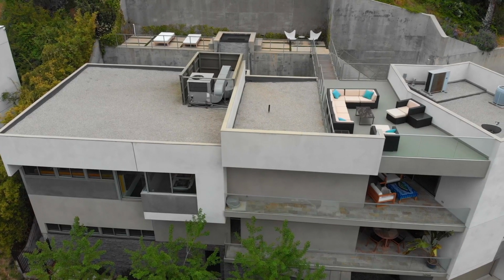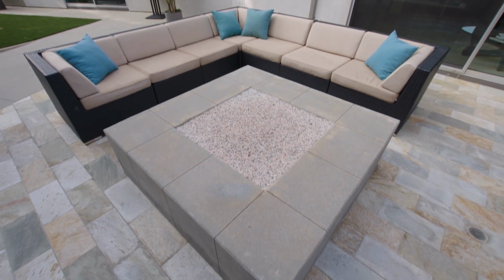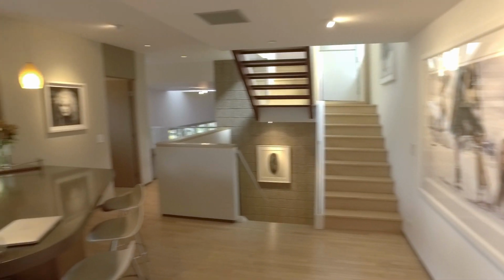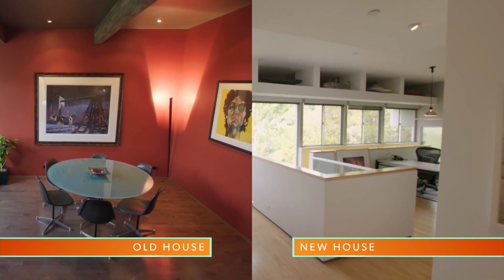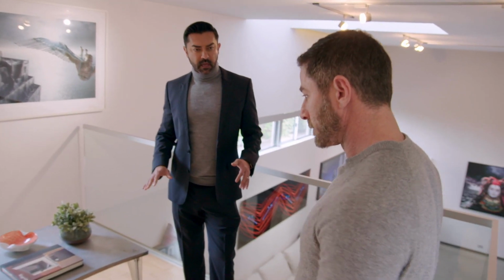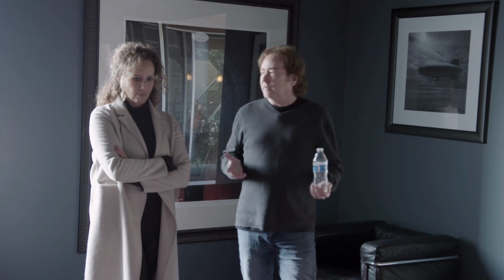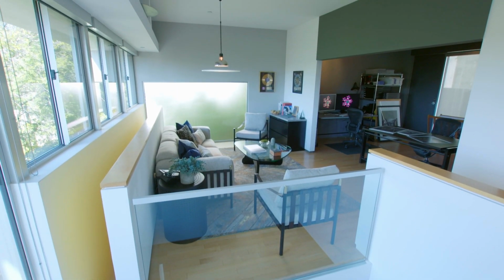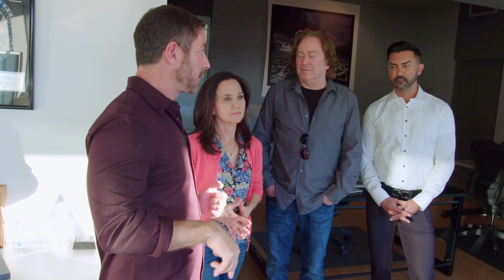Why Selling This Artist's Hollywood Hills Pad is a Tough Task | The Home Hub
Aaron and Yawar try to help artists in the Hollywood Hills sell a uniquely designed home, but their controlling nature might get in the way of a deal.

From Listing Impossible Season 1, Episode 8: Aaron and Yawar try to help artists in the Hollywood Hills sell a uniquely designed home, but their controlling nature might get in the way of a deal; Neyshia works to find an East Coast rapper his first West Coast pad.

Welcome to The Home Hub, your ultimate destination for captivating home and real estate content! Discover dream spaces and immerse yourself in a world of inspiring interiors, mind blowing transformations, stunning architecture, and expert insights that will ignite your passion for all things home-related.